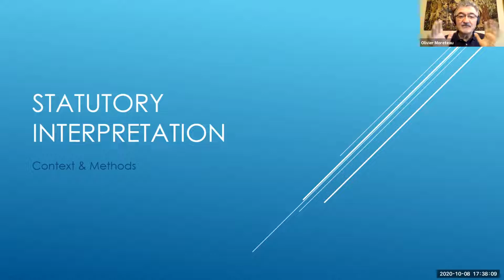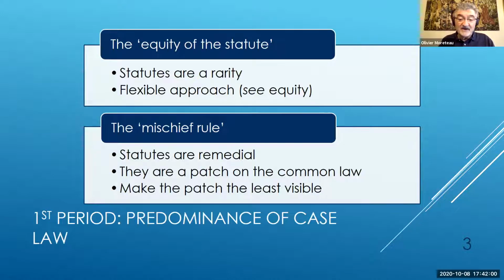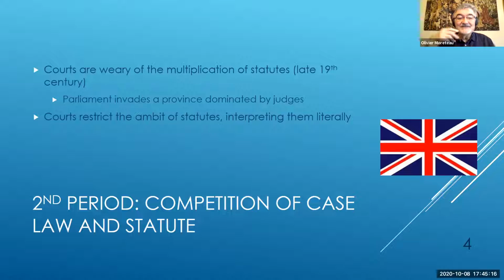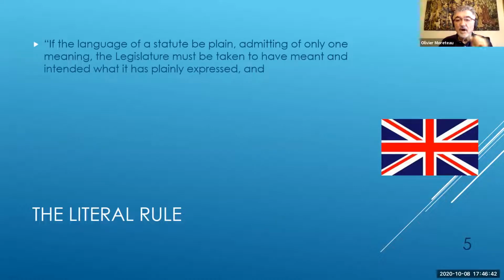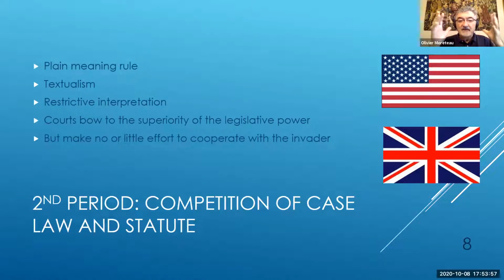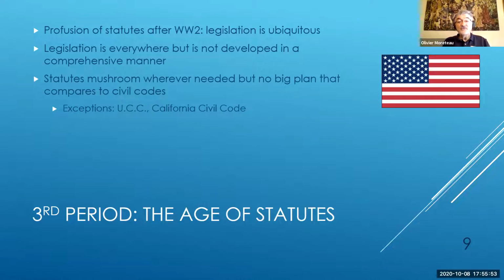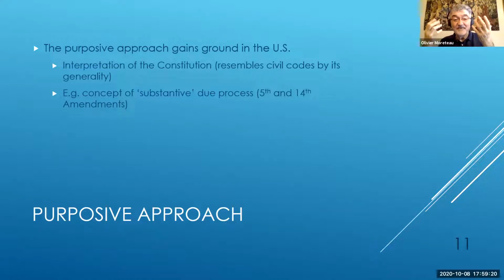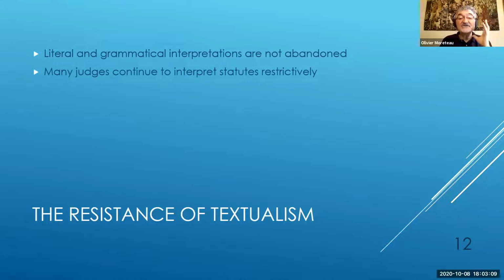Statutory Interpretation, Context & Methods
Western Legal Traditions, LSU Law
Statutory Interpretation, Context & Methods (Common Law Tradition)